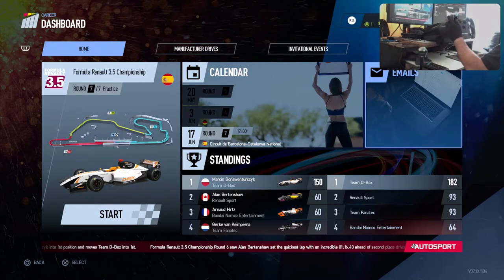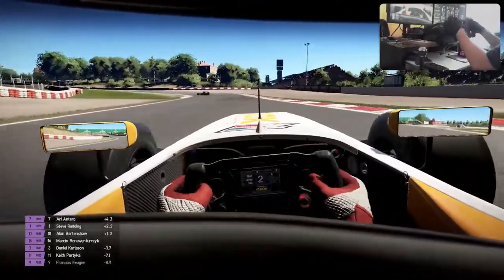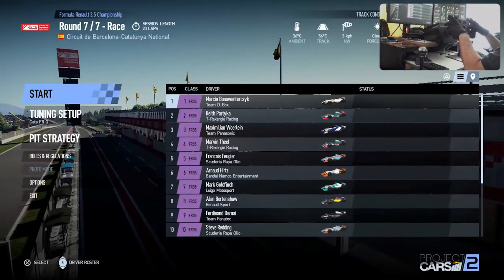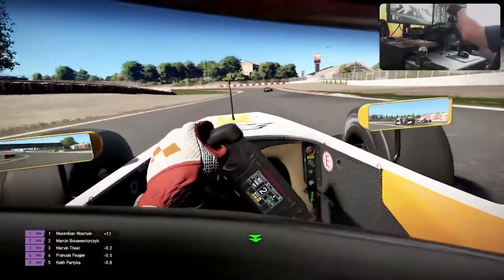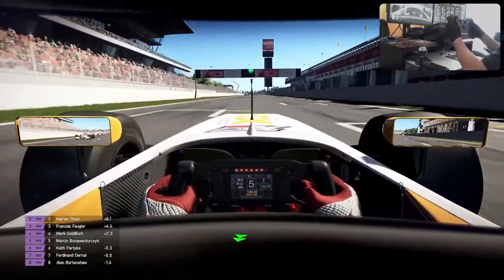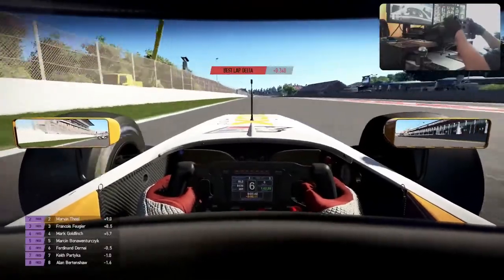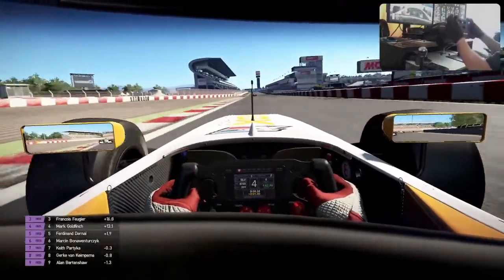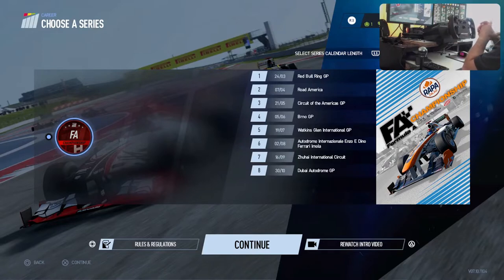Project Cars 2 - Career Tier 4 - Formula Renault - Round 7 - Catalunya. Worst race so far!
0:00 - Practice (initial difficulty 110)
6:44 - Qualifying (Pole position)
13:30 - Adjusting difficulty and I went way to high for my skill - 115
14:00 - Race
15:29 - And here goes P1 - from now on I will have to constantly defend
21:56 - Losing P2
22:57 - Dropping to P4 and P5 soon after
31:43 - I cannot keep the pressure and making a mistake which costs me another position
32:46 - AI is going hot on the outside, another position lost, currently on P7
33:52 - And again, dropping to P8
35:32 - Checkered flag (P10 as I had 1s penalty)
36:58 - Race results
37:50 - Championship trophy presentation
38:58 - Next tier presentation - Formula A

Setup:
PlayStation 5
Base: Fanatec CSL Elite
Wheel: Fanatec CSL Elite McLaren GT3 V2
Pedals: Fanatec CSL Elite with LC
Shifter: ClubSport Shifter SQ

Shifting - Paddles